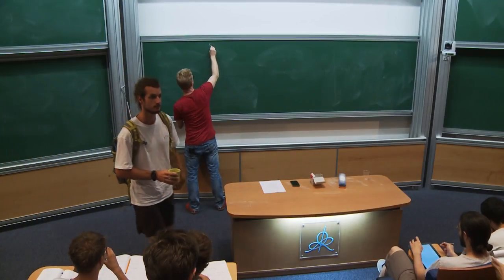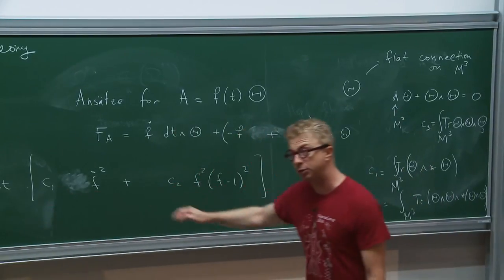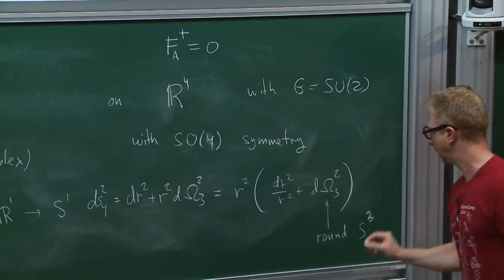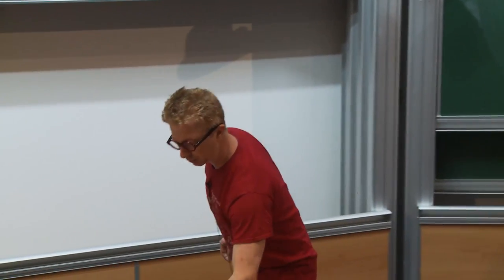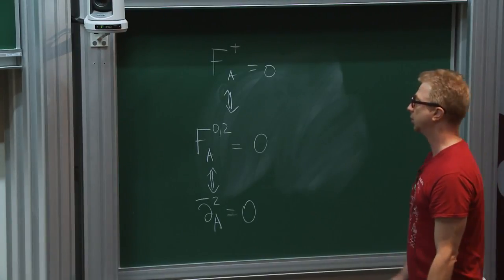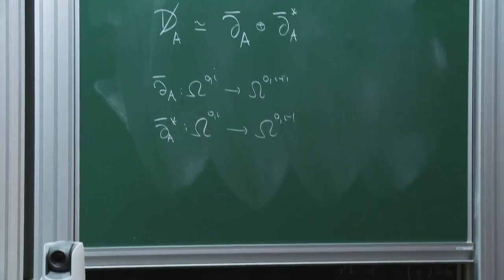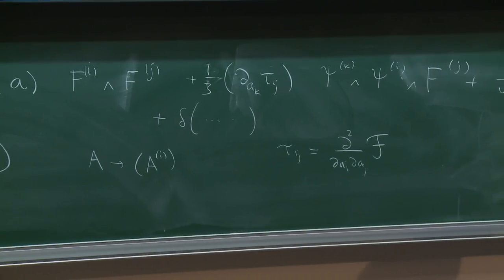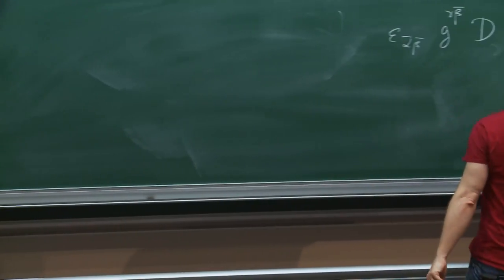Nikita NEKRASOV - 2/3 Instantons